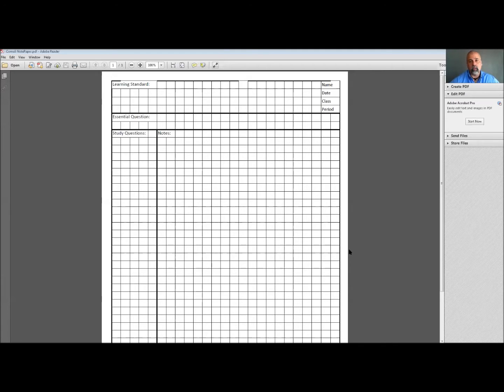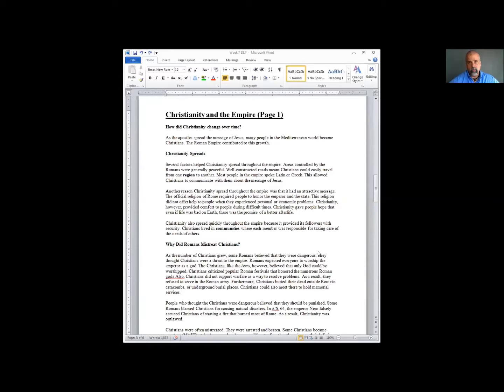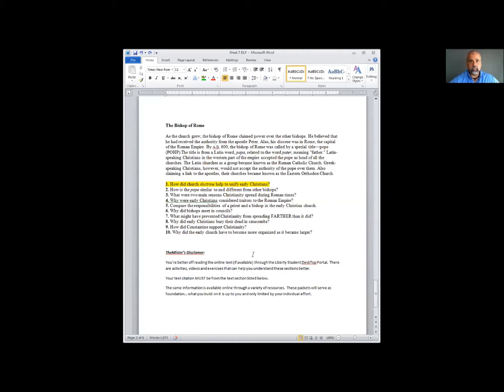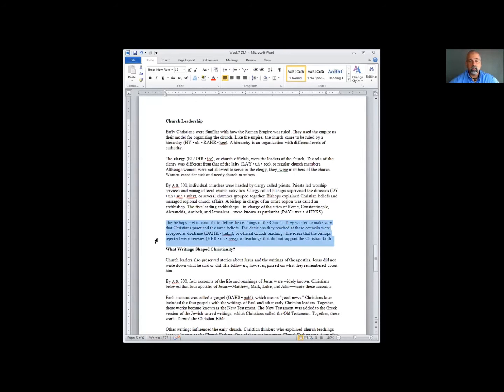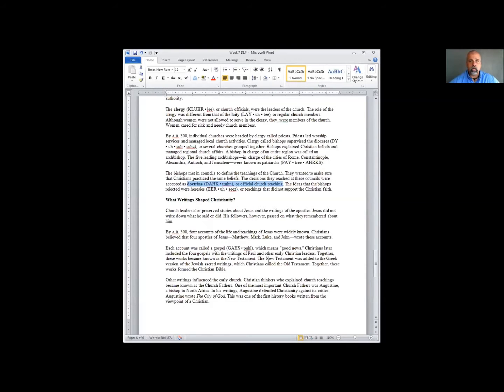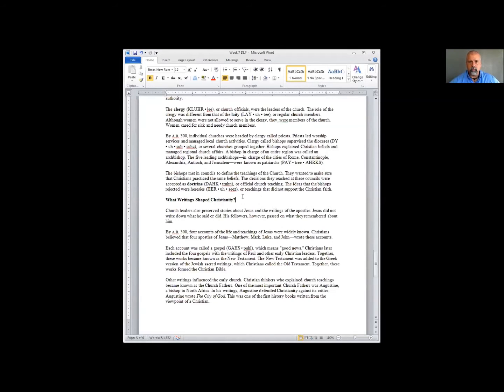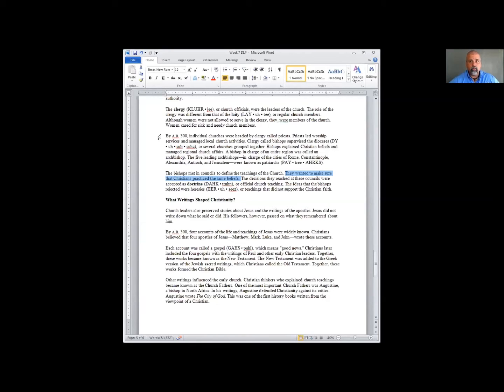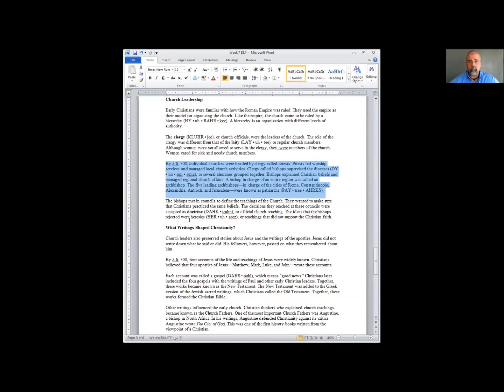Taking Cornell Notes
Level:01
How to get started taking Cornell (Style) Notes.

Where to find TheMister...